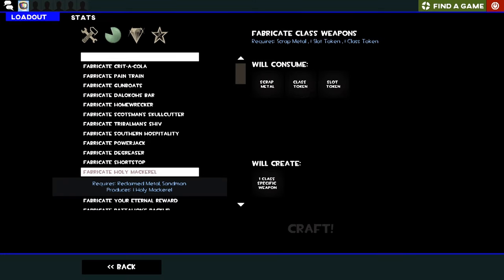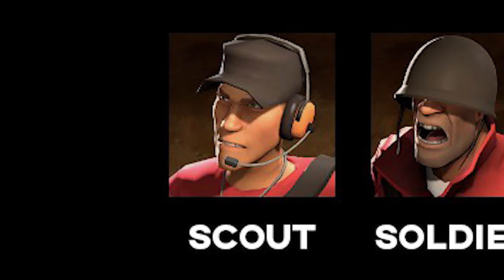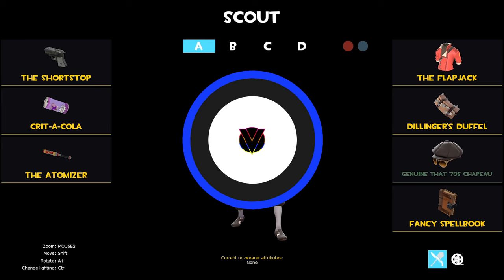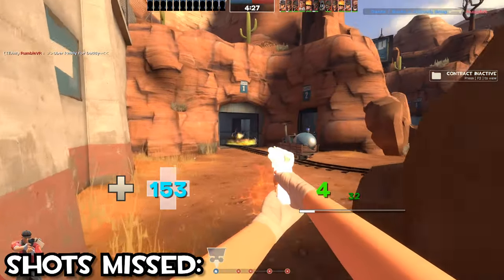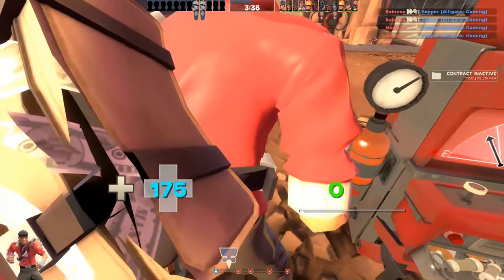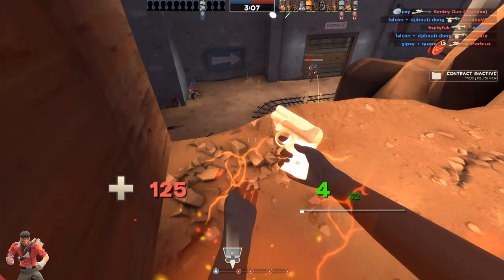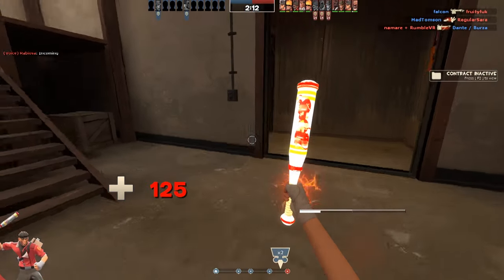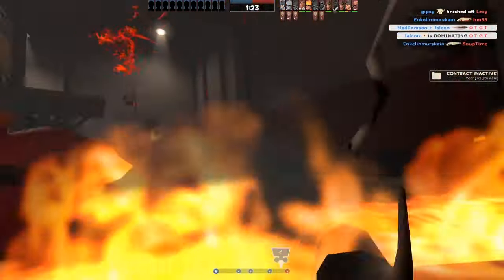[TF2] Some Of The Worst Scout Gamplay You've Ever Seen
Following on from my Pyro crafting video I thought it would be a good idea to attempt that same challenge with the 8 other classes. So here we are. I used TF2's forgotten crafting system to build myself a Scout loadout... my skill will shock you. Enjoy :D
🎵Outro Song🎵
🎶Call Me Sachi · Andreyun